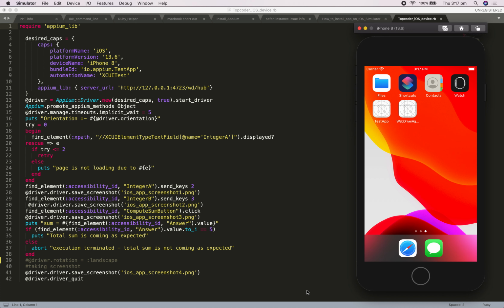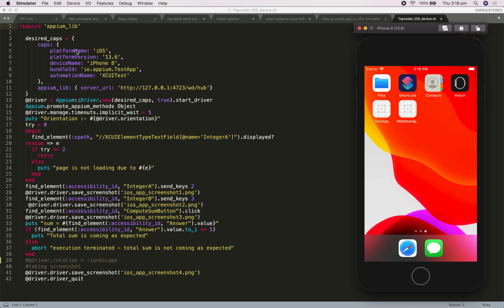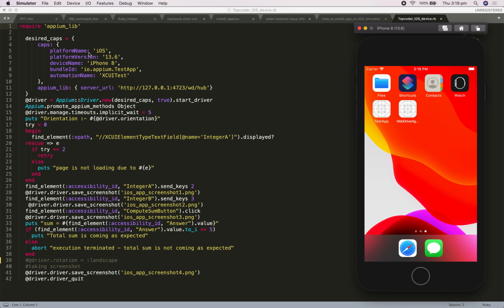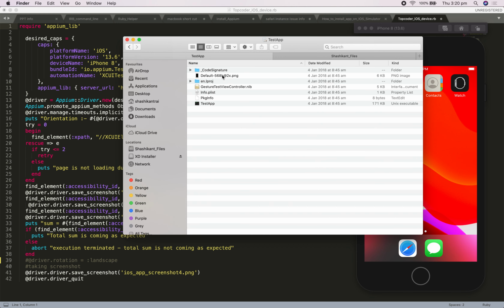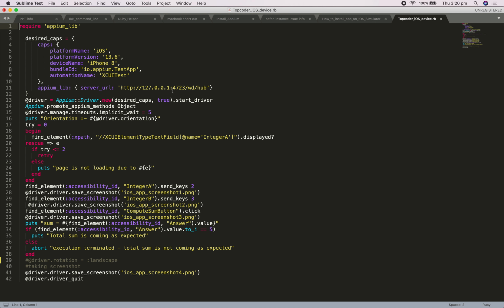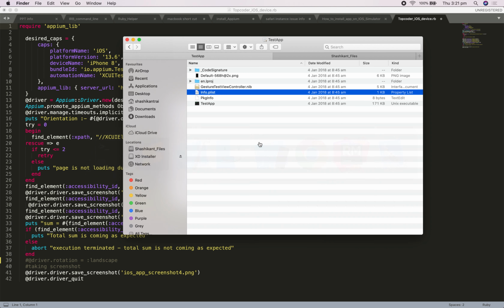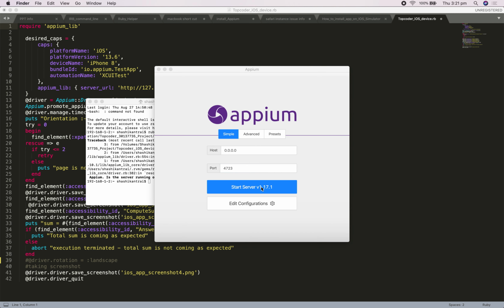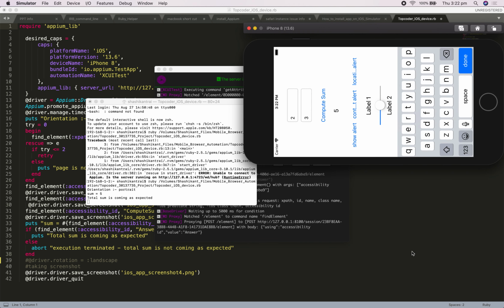How to automate an app on iOS simulator device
code to launch

require 'appium_lib'

  desired_caps = {
      caps: {
          platformName: 'iOS',
          platformVersion: '13.6',
          deviceName: 'iPhone 8',
          bundleId: 'io.appium.TestApp',
          automationName: 'XCUITest'
  @driver = Appium::Driver.new(desired_caps, true).start_driver
  Appium.promote_appium_methods Object
  @driver.manage.timeouts.implicit_wait = 5